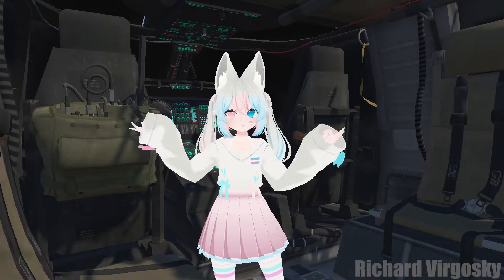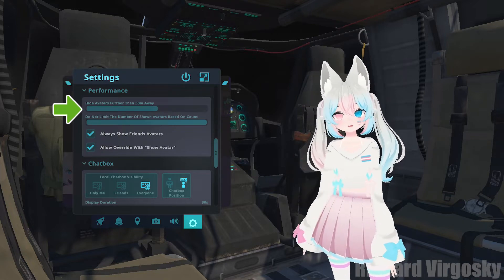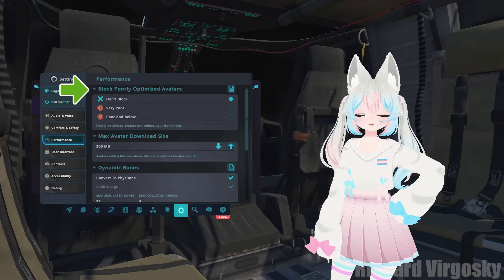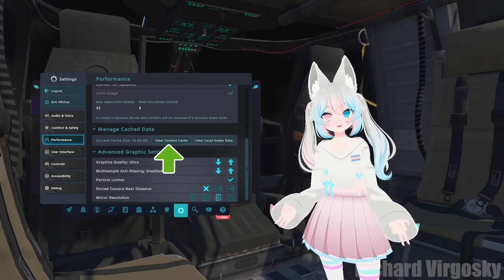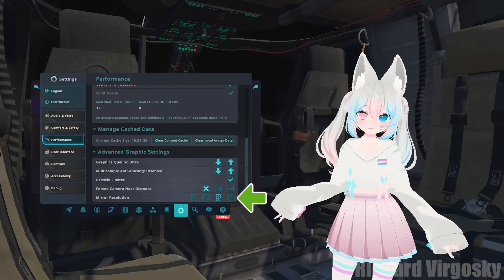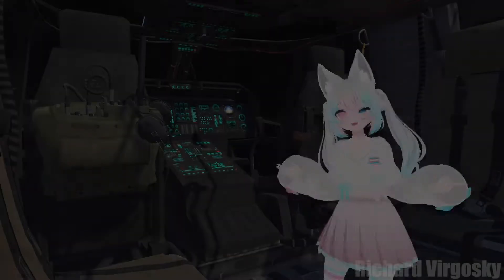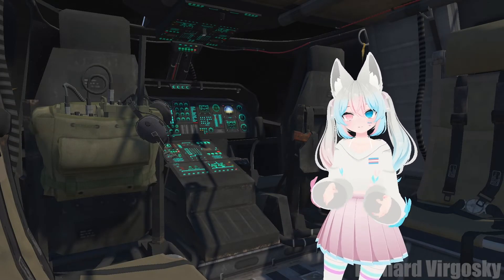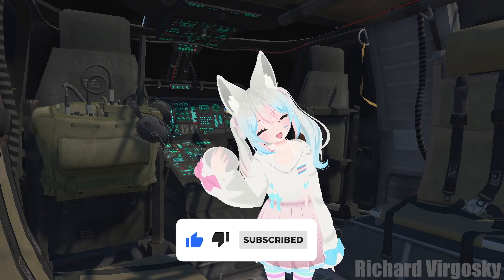Performance fix, fps boost, new menu, configuration for Quest and PCVR, no more lags - VRChat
Short videos, funny moments and crazy stories from VRChat and more.

How to fix low FPS in VRChat?
How to improve VRChat performance?
How to make VRChat less laggy?
The best safety settings in VRChat?
How to clear VRChat cache?
How to fix lags in VRChat?

0:00 Intro
0:15 Don't forget to subscribe
0:22 VRChat - Show and hide avatars based on distance and amount
0:57 VRChat - Block poorly optimized avatars
1:25 VRChat - Max avatar download size
1:38 VRChat - Clear cache and temporary files
1:57 VRChat - Advanced graphics settings
2:09 VRChat - Particle limiter
2:12 VRChat - Default mirror resolution
2:27 VRChat - Personal mirror
2:39 VRChat - Safety settings/Shield level
2:54 VRChat - Worlds performance
3:07 VRChat - Japan Shrine low FPS
3:22 VRChat - High perofrmance with many people in the instance
3:28 SteamVR - Change resolution and refresh rate
3:54 Outro